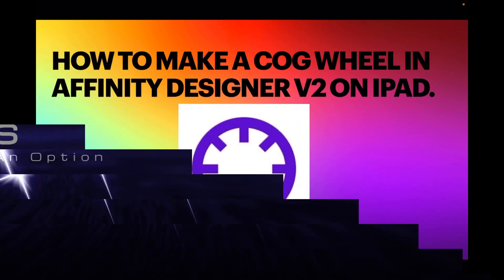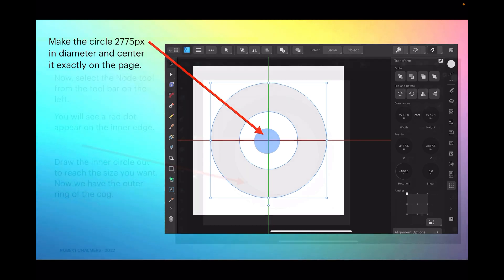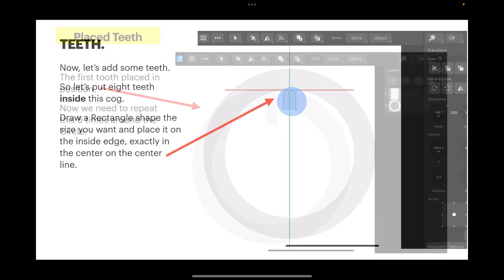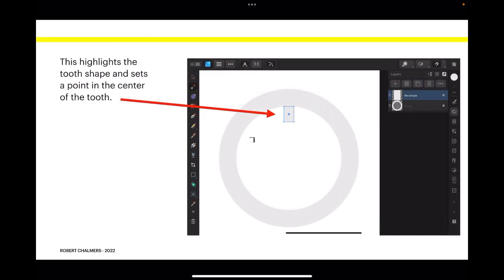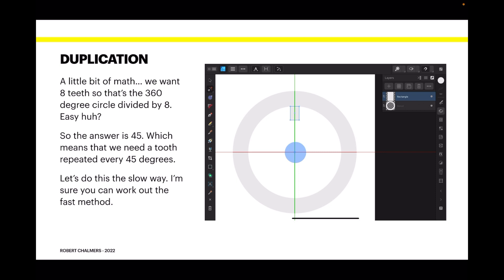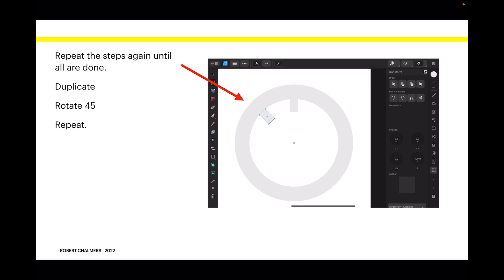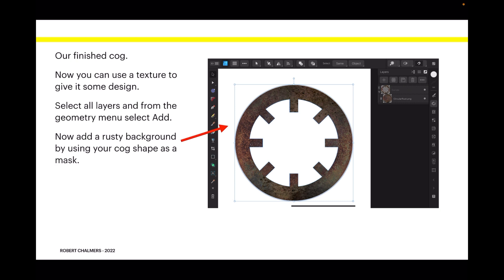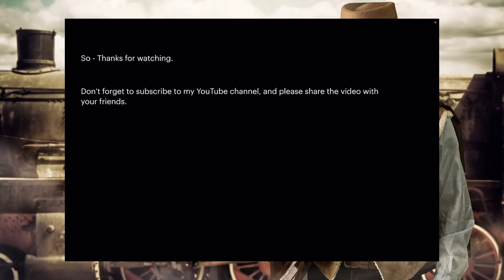How To Create A Cog Wheel in Affinity Designer V2 On The iPad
How To Create A Cog Wheel in Affinity Designer V2 On The iPad. Creating a cog wheel is a very useful skill, covering a little geometry and a lot of fun. Steam Punk to engineering it’s all there once you master this fun exercise.

Affinity Revelations.

Sublimation & Cutting?

Fonts:
○ FONT BUNDLES COLLECTION: